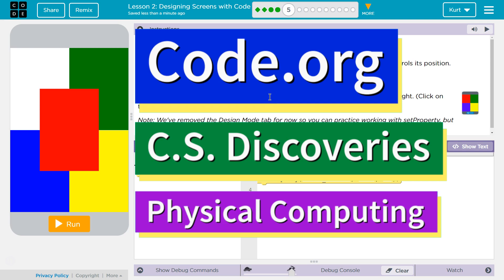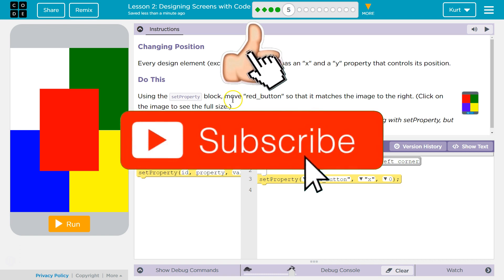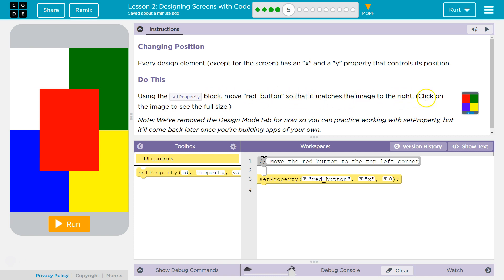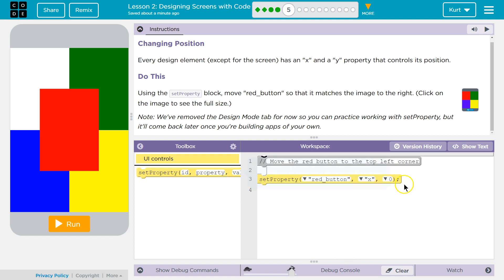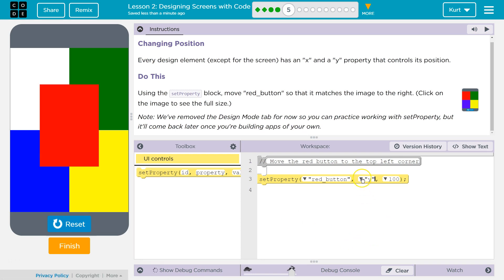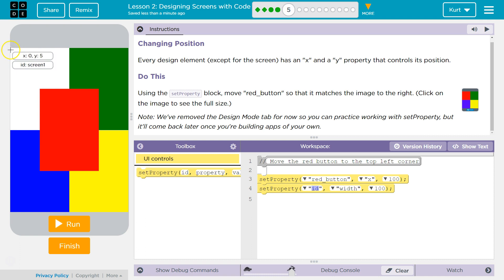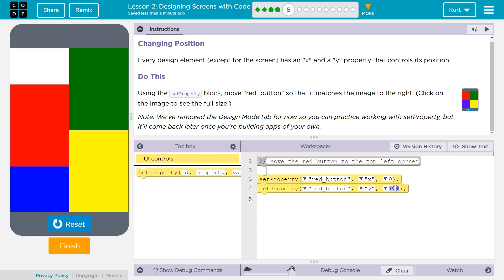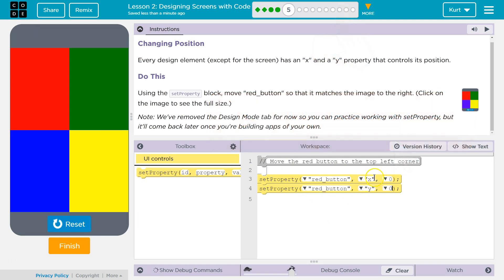Designing Screens with Code Lesson 2.5 Tutorial with Answers Code.org CS Discoveries